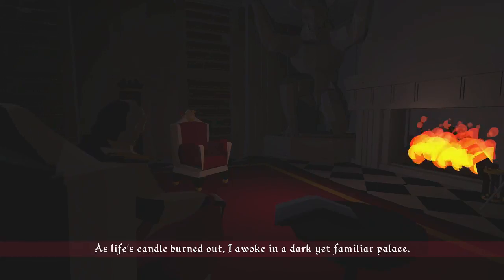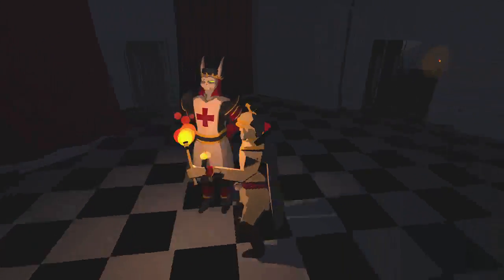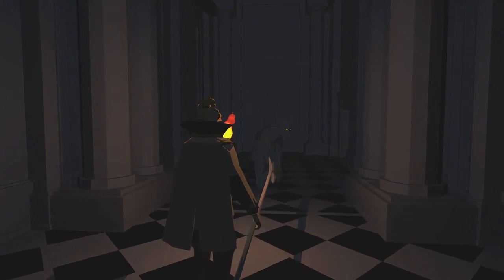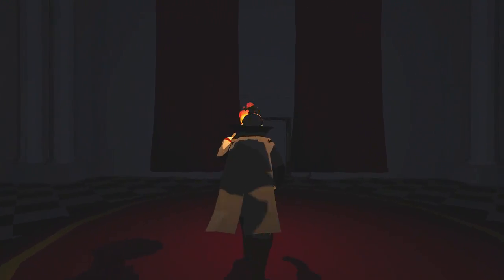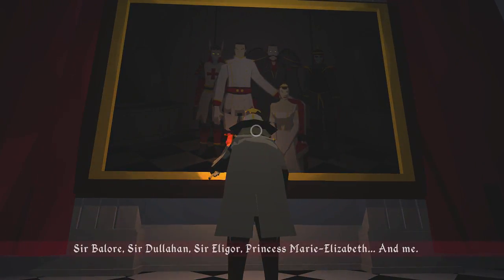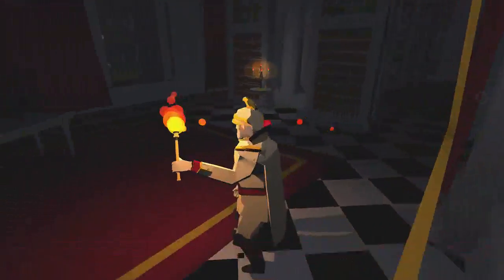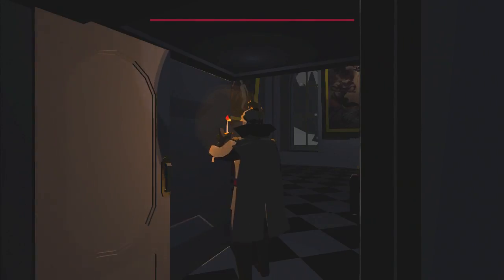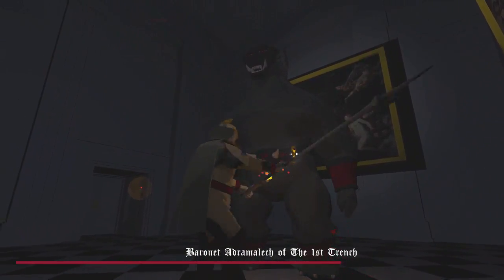audap's Malebolgia P1